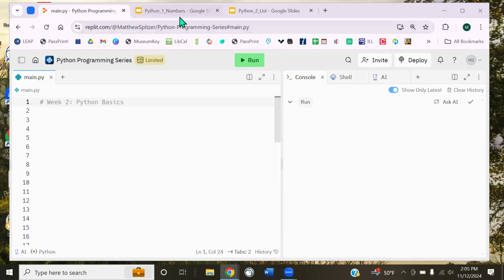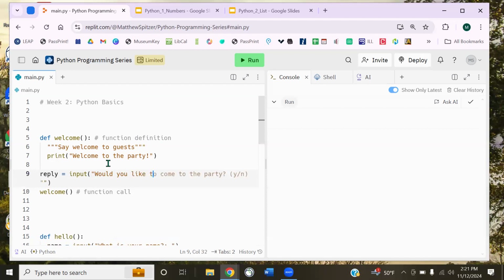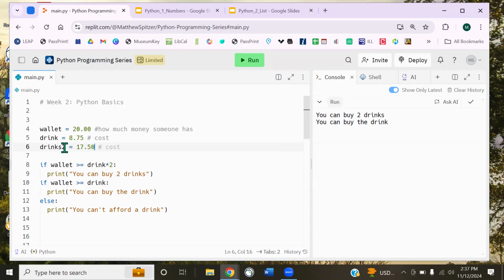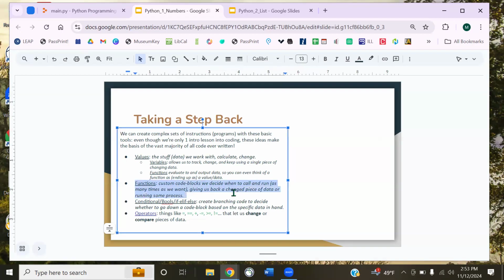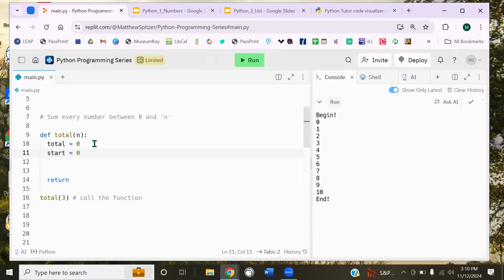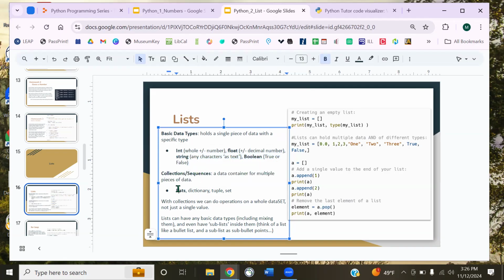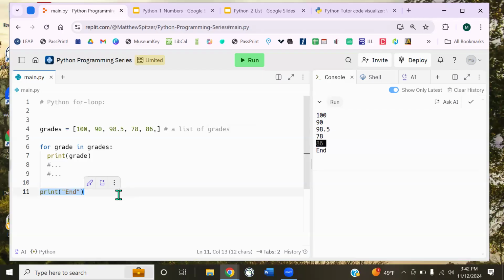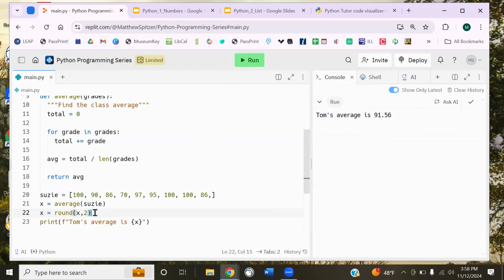Python: Week 2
Week 2/3 of Python Basics